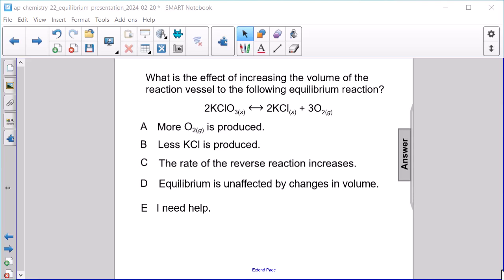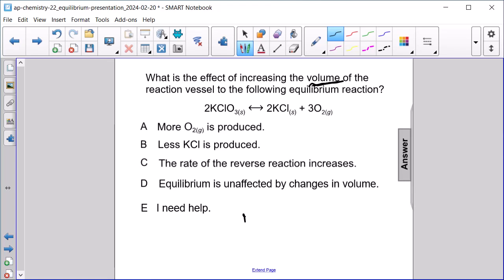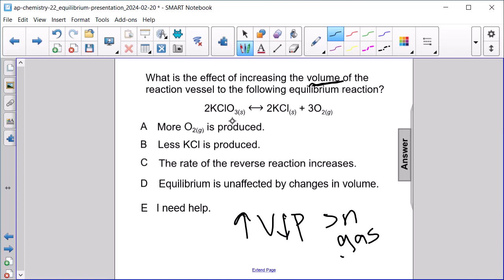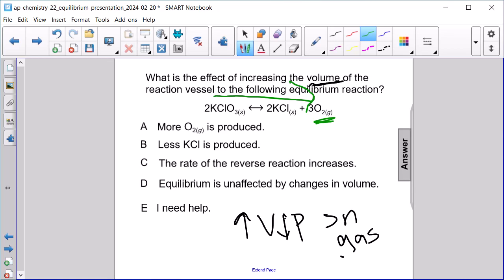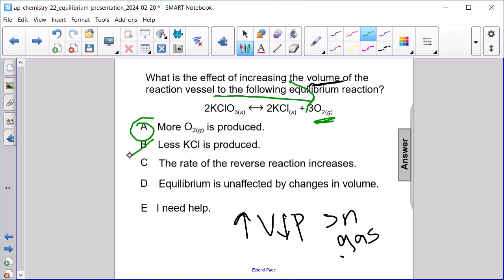AP Chem Equilibrium FA 1